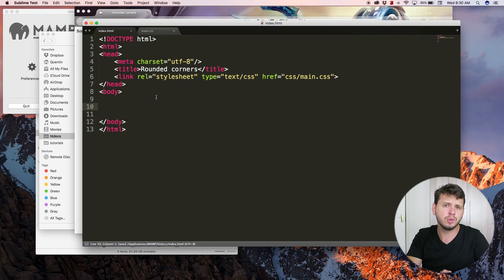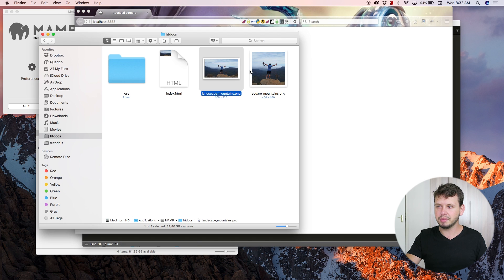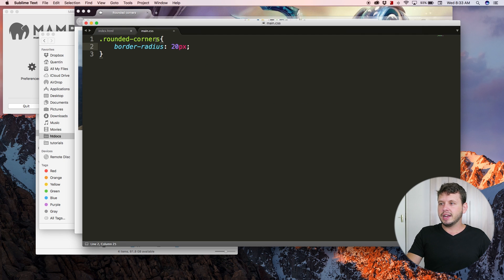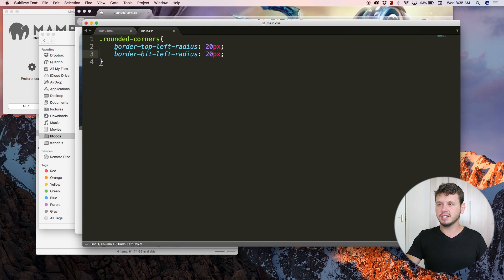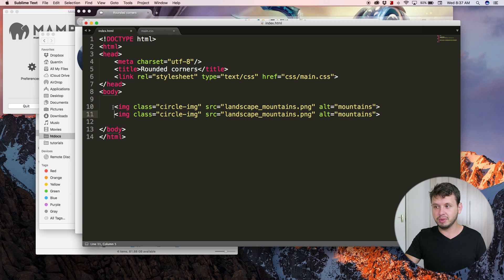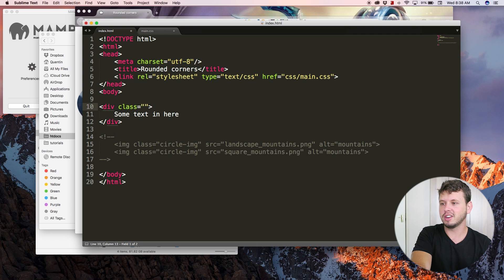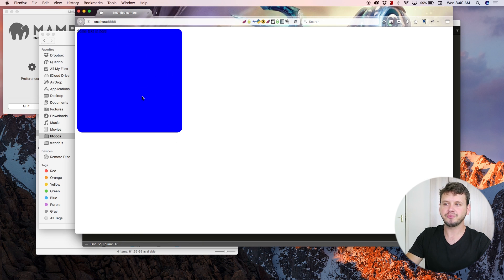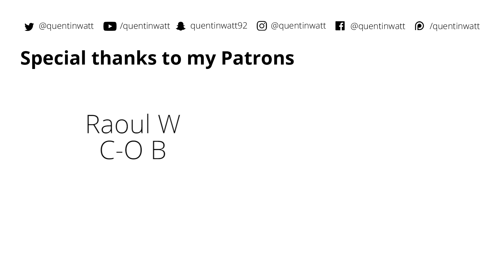HTML5 and CSS3 beginner tutorial 27 - Rounded Corners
This tutorial will show you round corners in CSS3